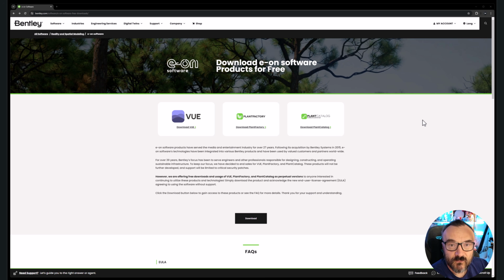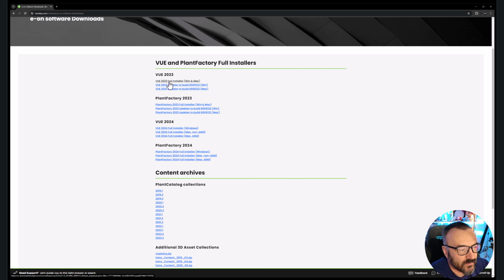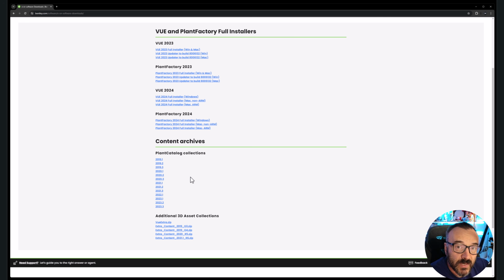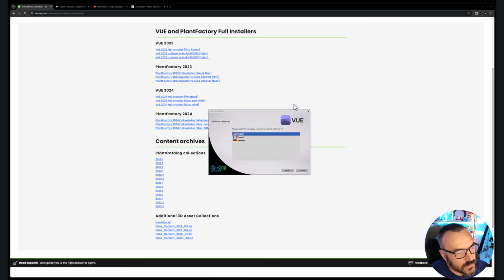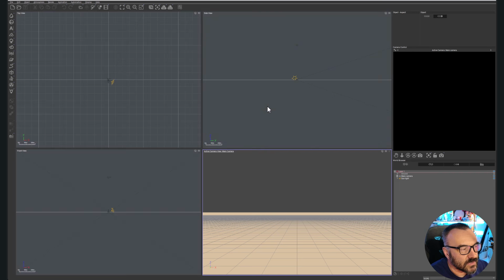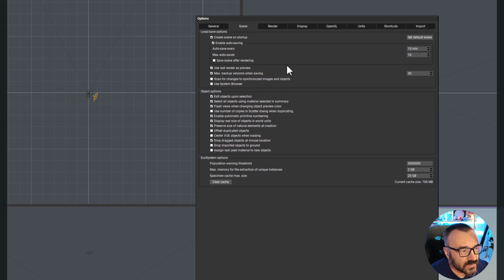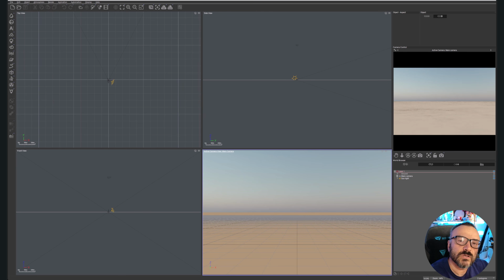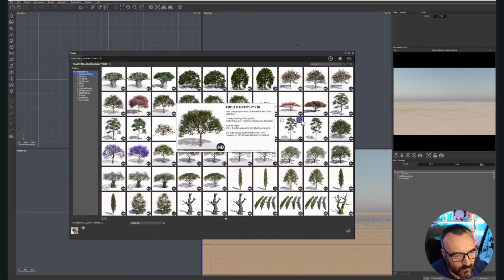How to install Free: Vue, Plant Factory and Plant Catalog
Download official Free versions of the Vue, The Plant Factory and Plant Catalog

3D Art essentials